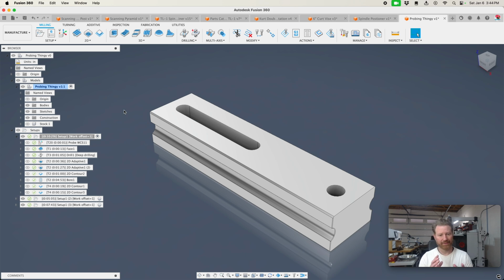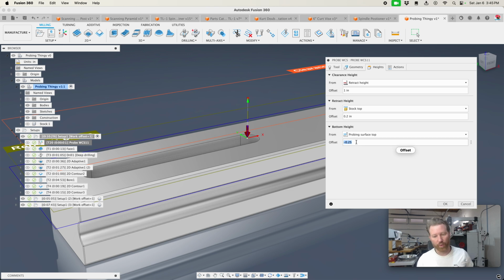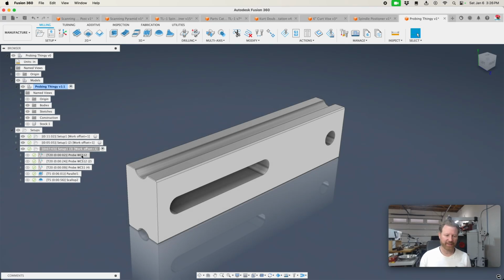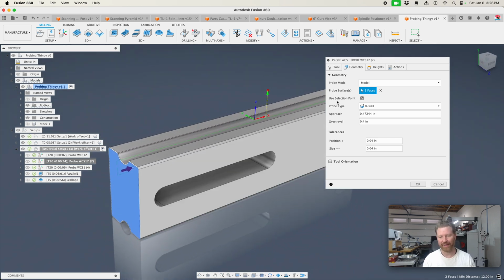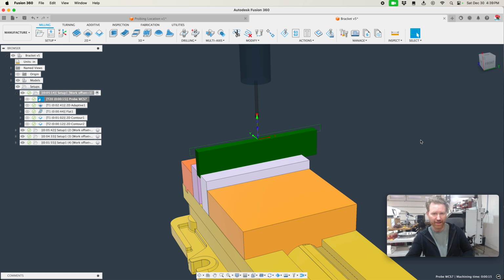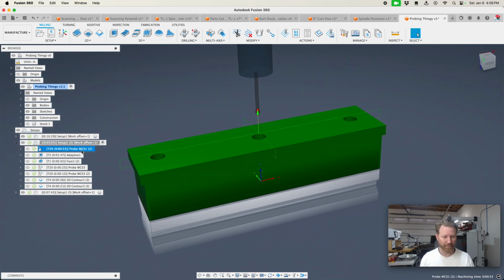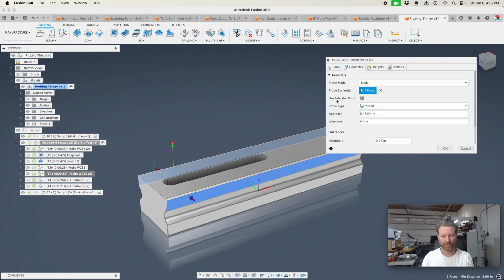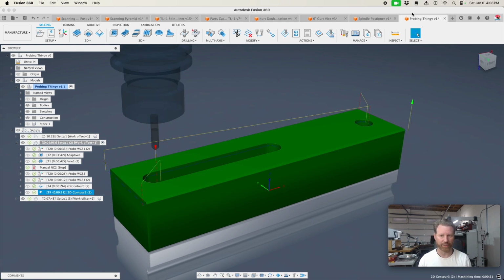Probing with Fusion 360 Part 2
Part 2 to probing using Fusion 360 on a Haas CNC mill. A three-part series on using Probes in real-world scenarios.

Let's dive into the world of sequential printing together!